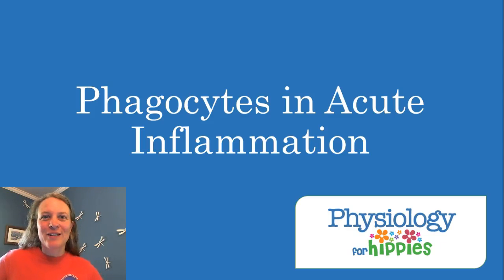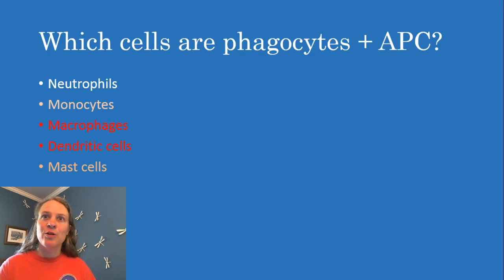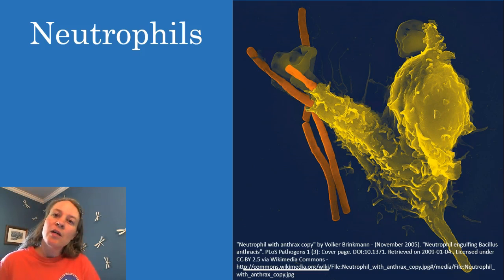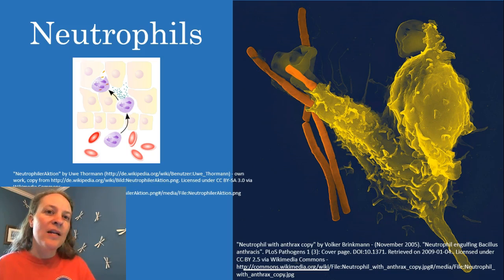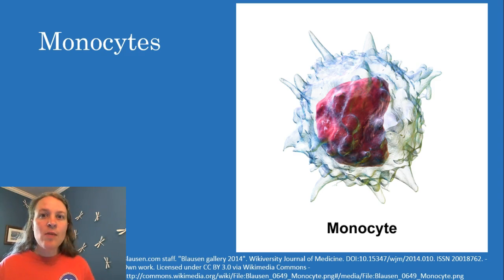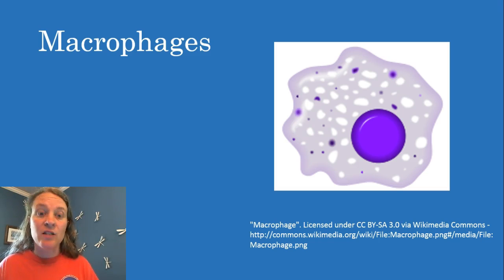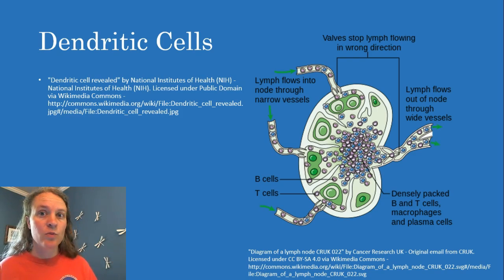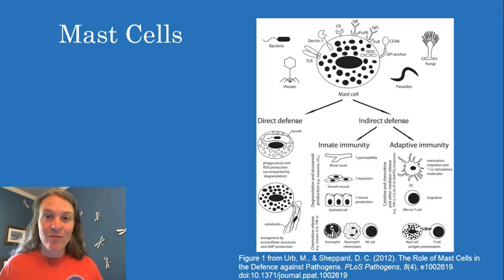Phagocytes in Acute Inflammation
Learn about the phagocytes involved in acute inflammation. Also includes a quick review of antigen presentation and MHC class I and II